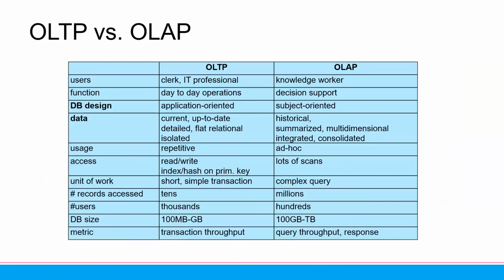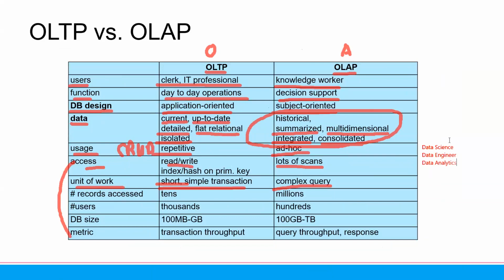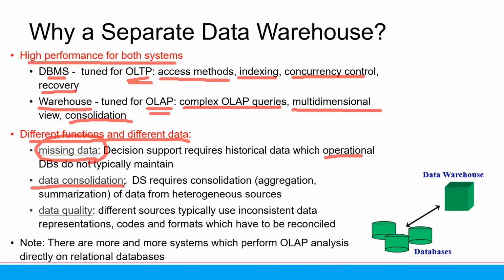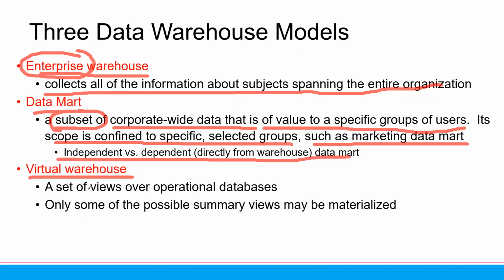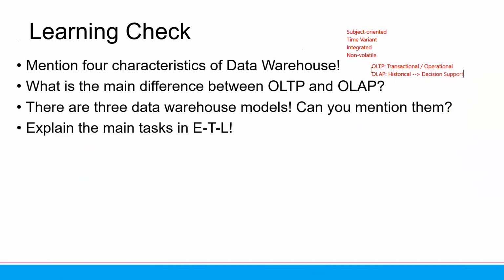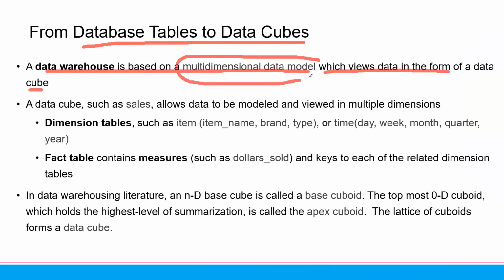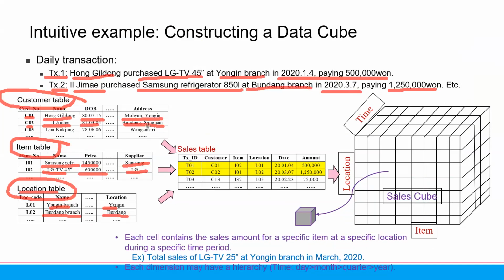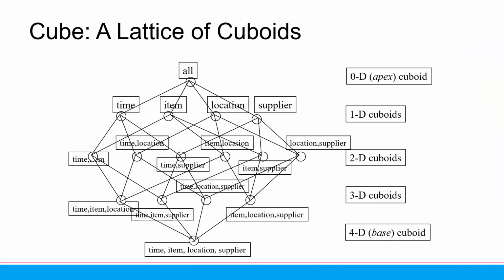20220929 - Data Mining and Applications A - Data Warehouse (1)